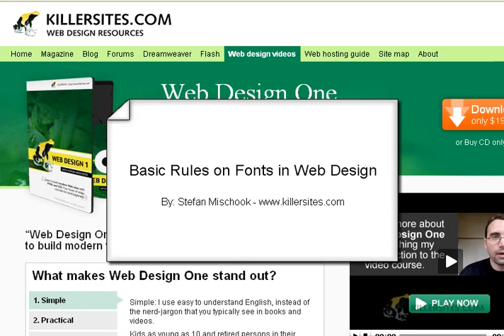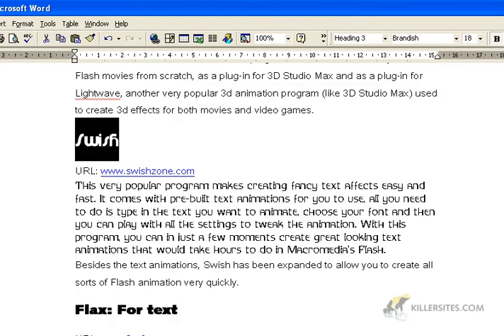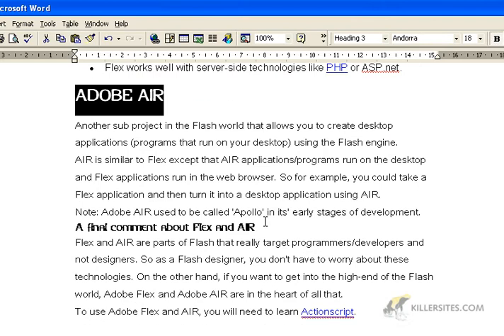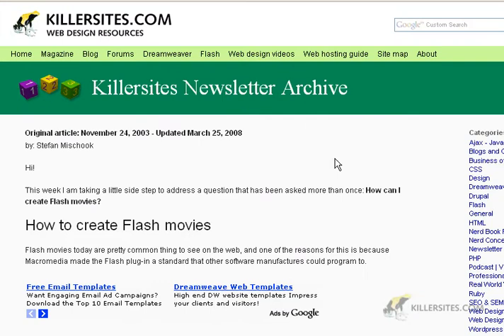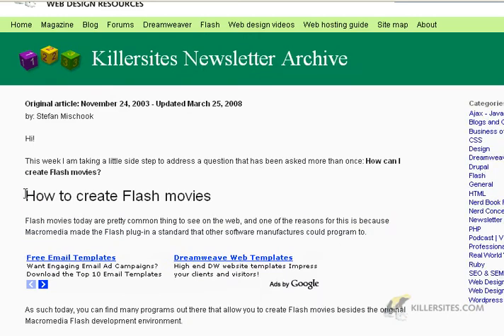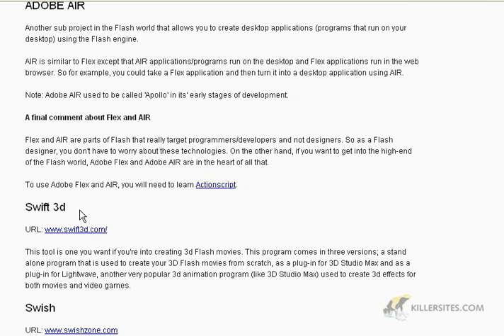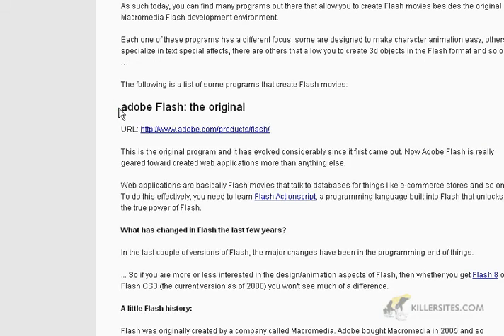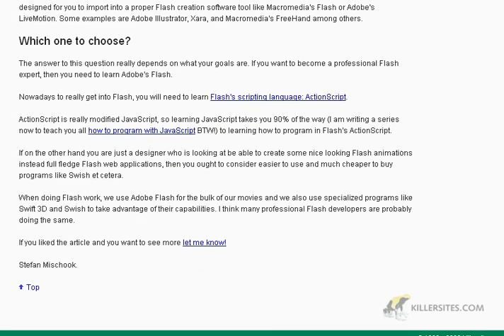How to use Fonts in a Web Page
In this video, I show you how following a few basic font rules can really improve the look of your web page. By: Stefan Mischook